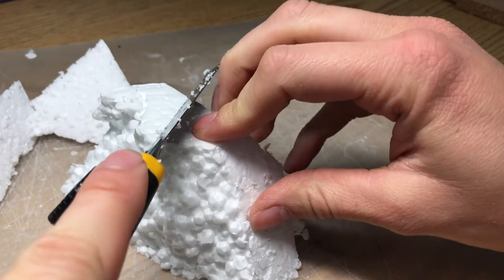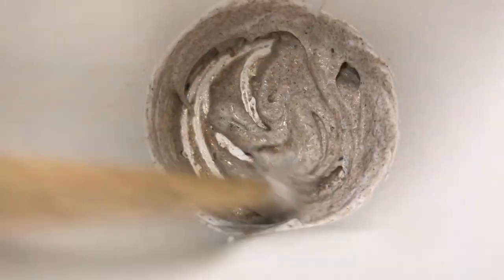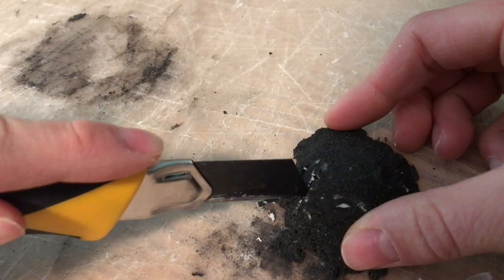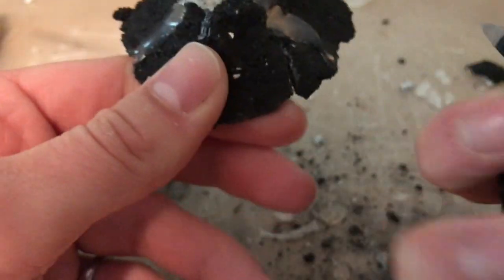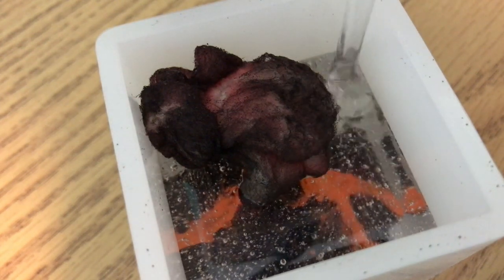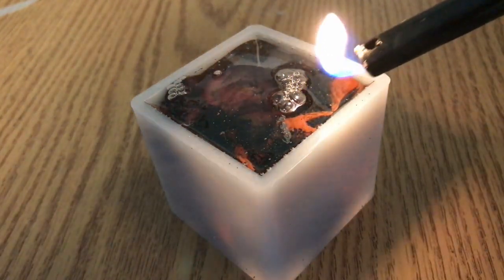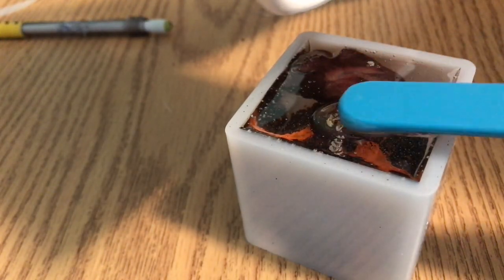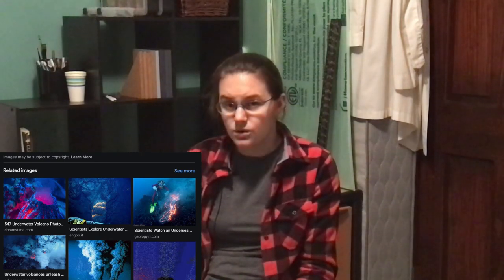Active Volcano Diorama Nightlight Tutorial | Resin Art with LEDs DIY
In this video, I made a diorama of an active volcano that acts as a night light/lamp.